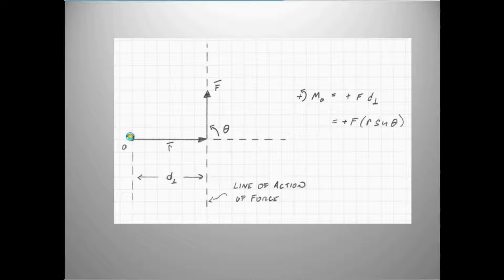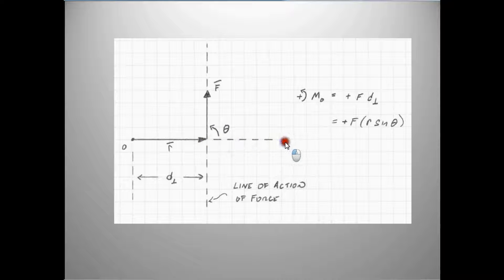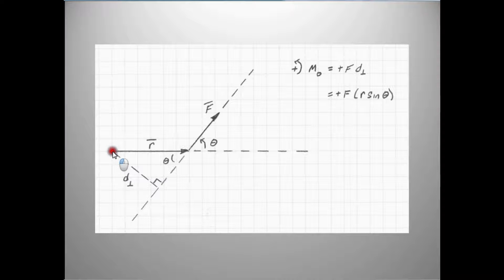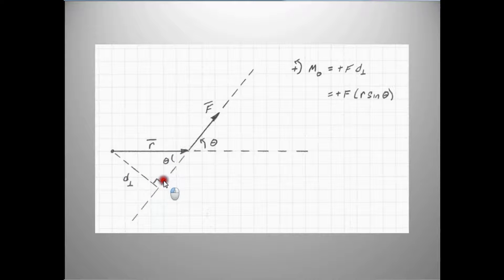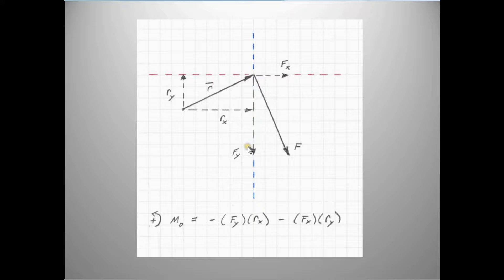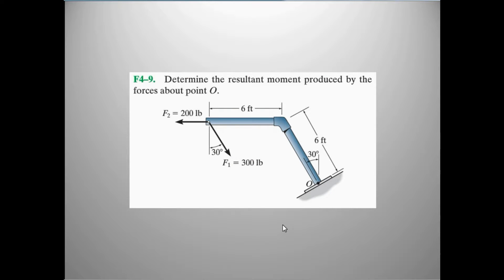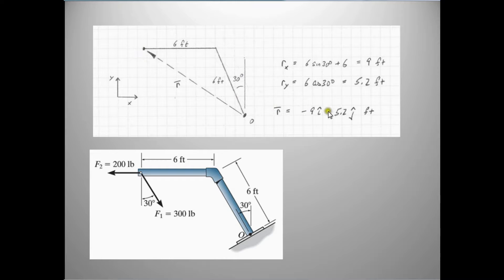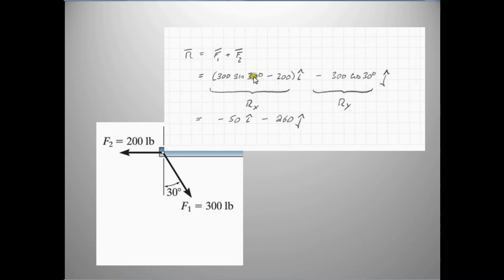UML Statics - 2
This video begins the discussion of force systems that can act on Rigid Bodies with the introduction of the concept of a moment. The moment is introduced by considering the case where both the Force vector and the Position vector lie in the x-y plane.